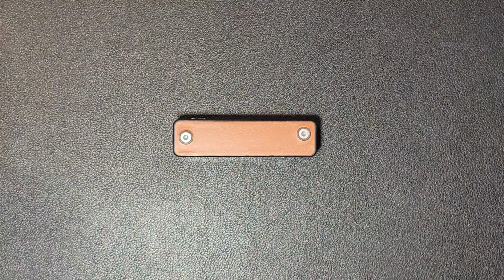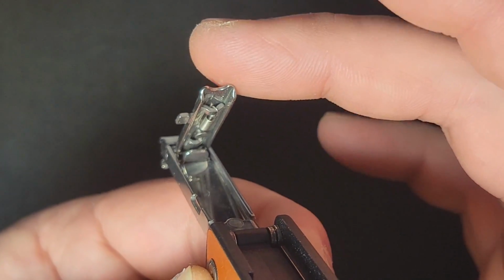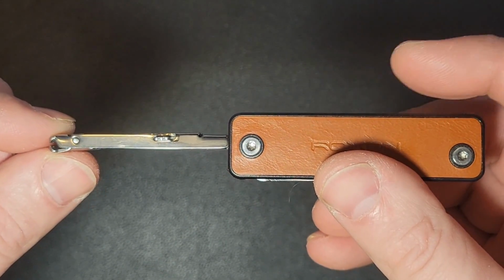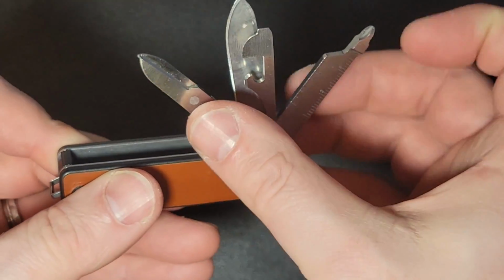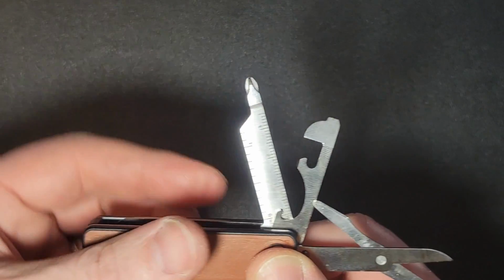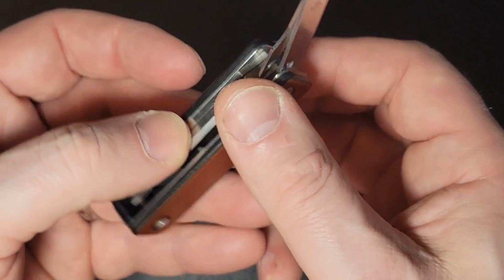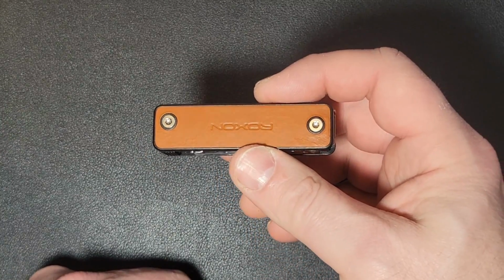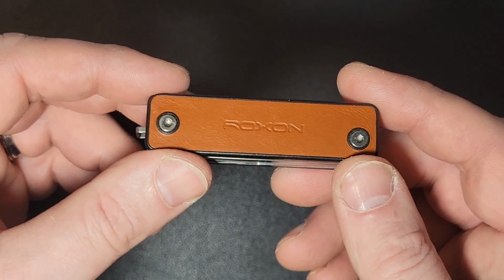Roxon M4 Review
Review of the Roxon M4 mini multitool